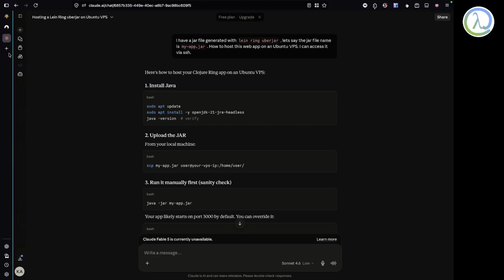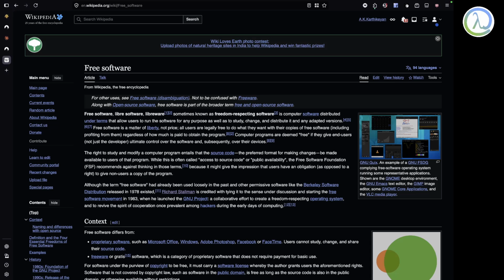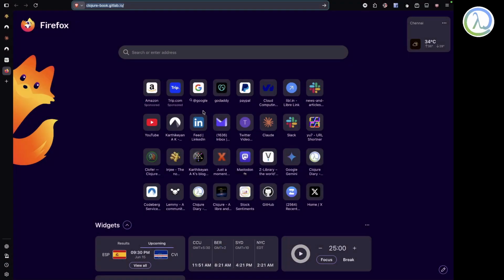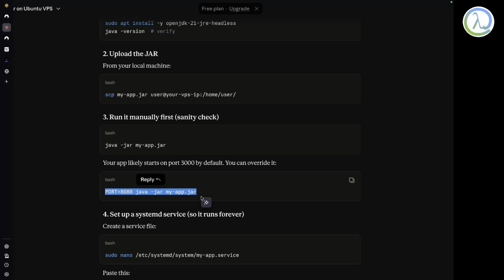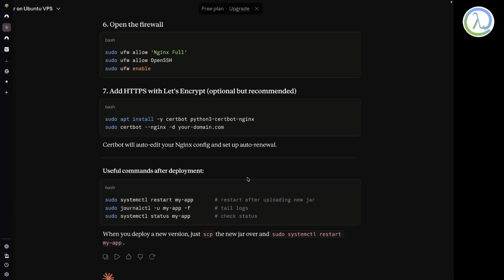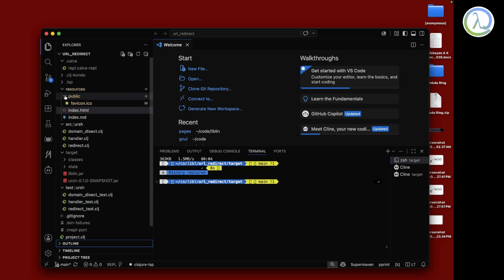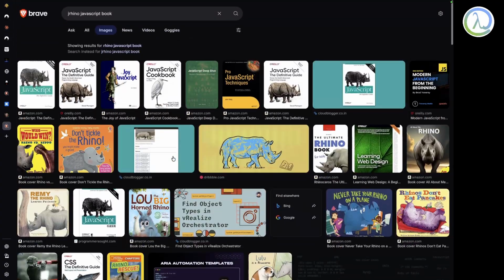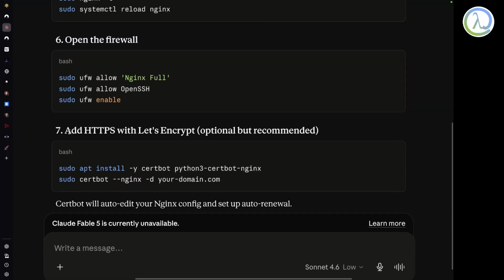Deploying Ring Vs. Deploying Rails - A Rant.